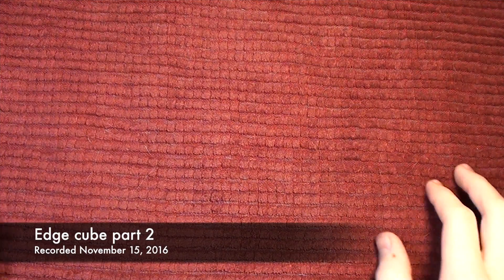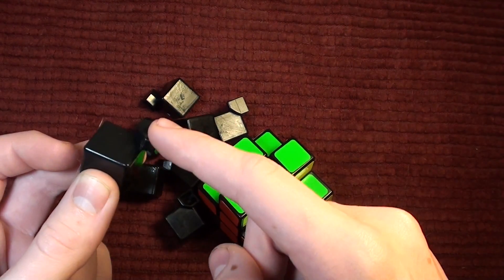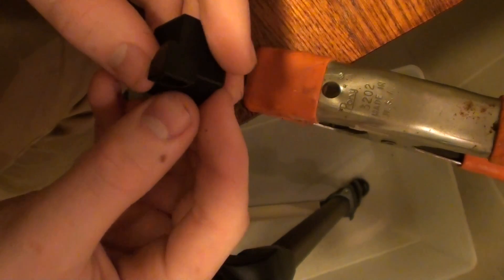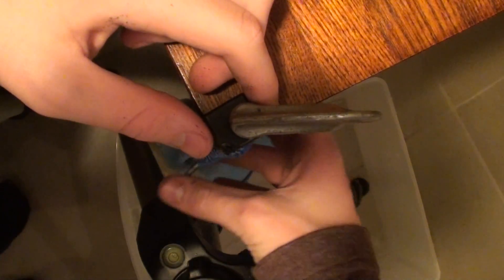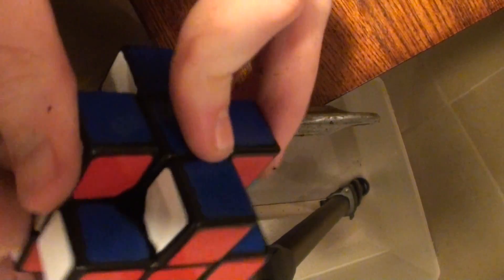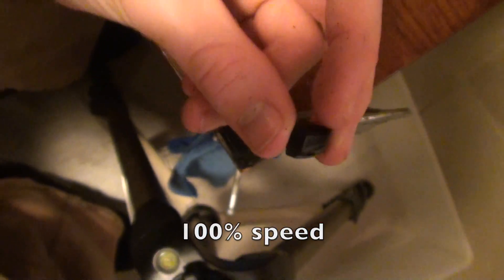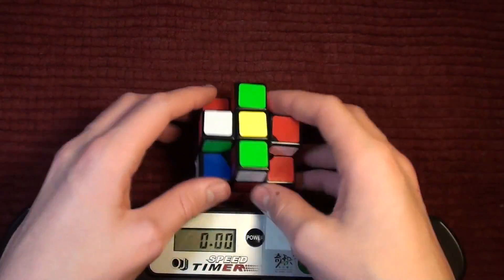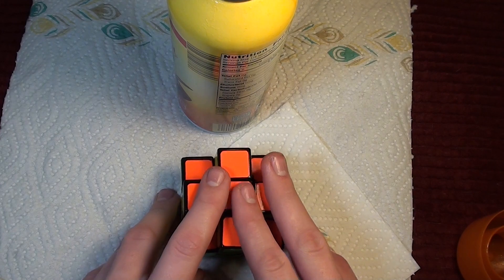Edge cube part 2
Hey everyone!  Andrew here and today I'll be continuing a mod I started over a year ago.

I upload once a week on average.  It really helps me out.  ALL OF MY CUBING VIDEOS ARE COMPLETELY AD FREE AND IN 1080p!  I figured it would be better for you guys to be able to watch my videos without ads than for me to make a very small amount of money from those ads.  Have a great day!